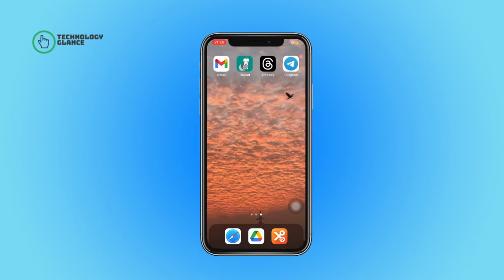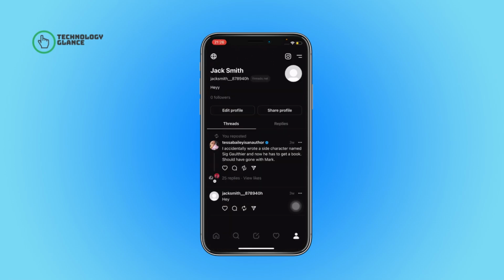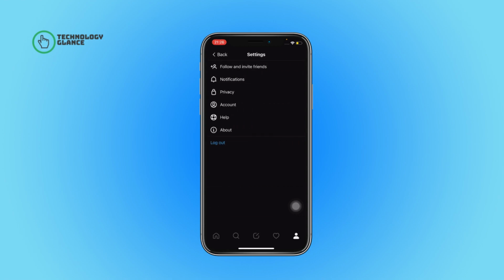How To Hide Custom Words On Threads? | Technologyglance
In this tutorial, we'll guide you on how to hide custom words on Threads, allowing you to personalize your content filtering and create a more comfortable online environment. If you want to avoid seeing specific words or phrases, this video is for you.

Hiding custom words on Threads empowers you to control the type of content you encounter and ensures a more positive app experience. We believe in the importance of content customization, and this tutorial will show you how to achieve that on Threads.

We'll walk you through the step-by-step process of accessing the Threads app settings, navigating to the content filtering preferences, and hiding custom words. By following these simple steps, you'll be able to curate your Threads experience and engage with content that aligns with your values.